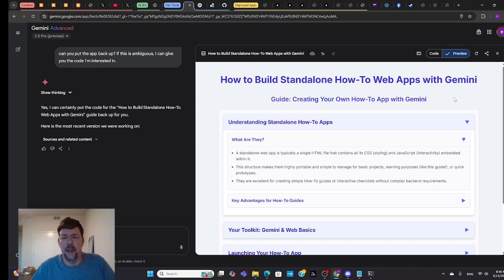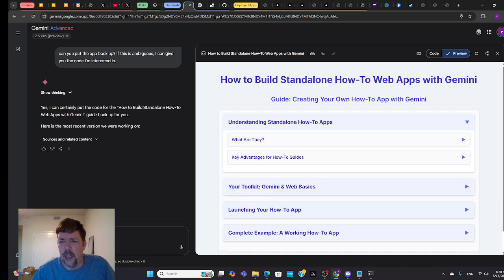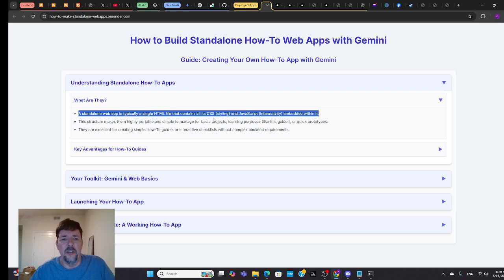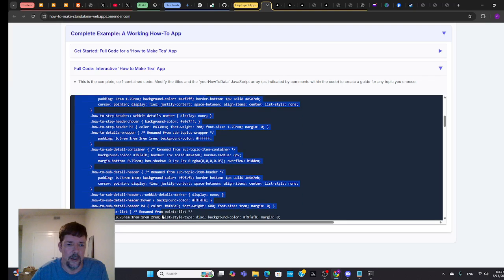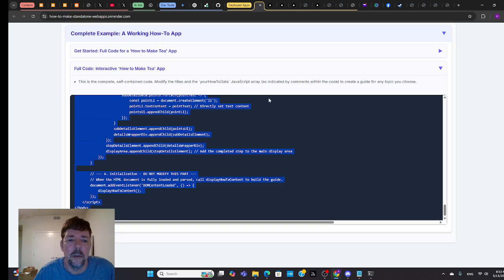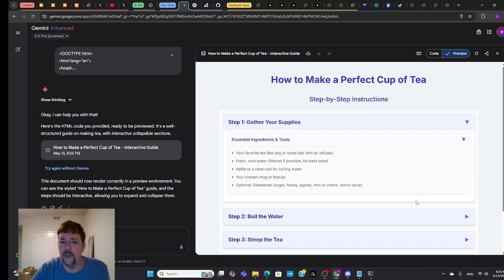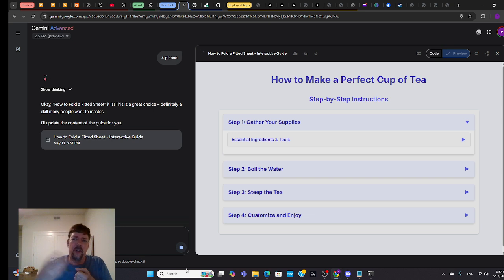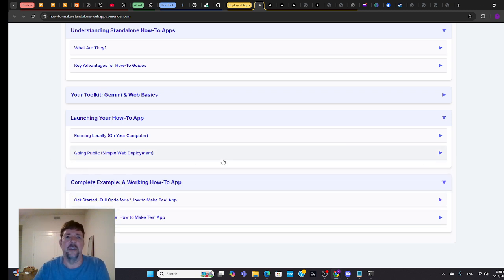Build a Web App with AI!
This video discusses making a self contained javascript/html/css web app with Gemini 2.5 Pro. The URL for the web app discussed in the video is "